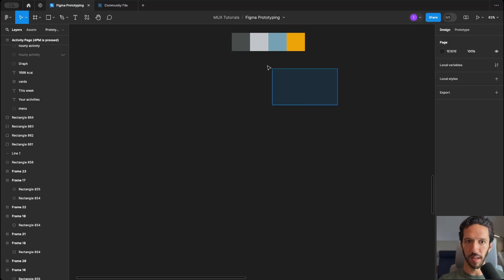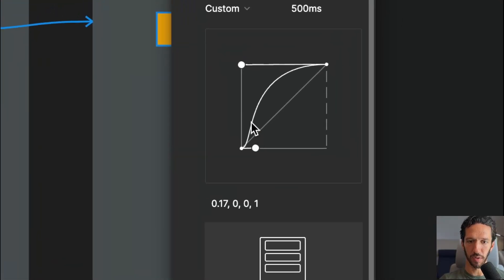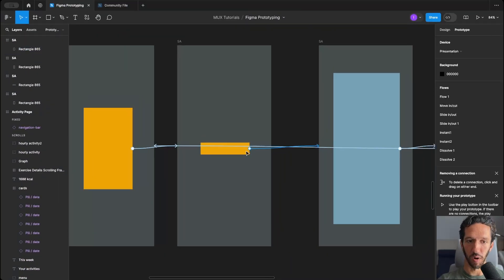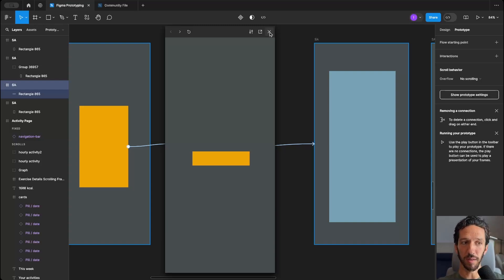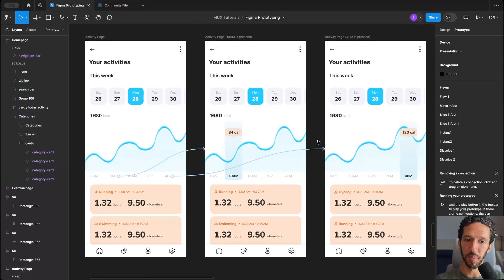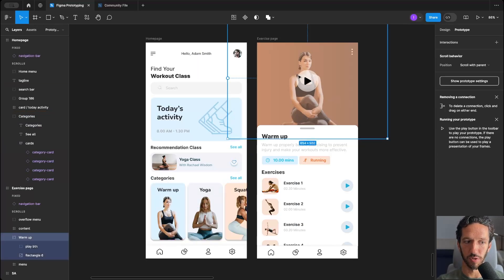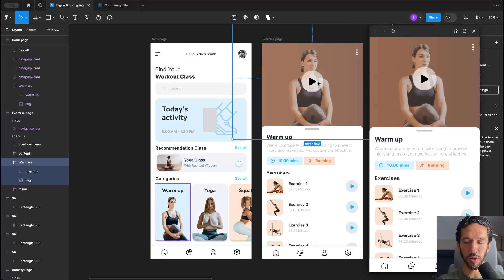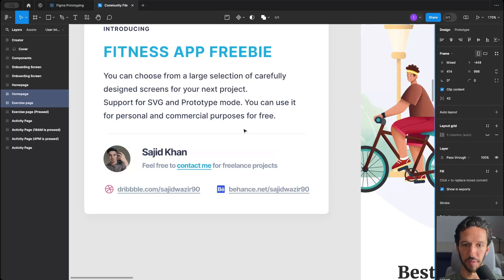Figma Auto Animate: Why Your Prototype Animations Are BROKEN (Easy Fix)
Figma smart animate is the most powerful animation tool within figma. It can create super janky motion if you don't know how to use it, and incredibly fluid, delightful motion if you do.

Chapters:
Intro 0:00
Figma 0:11